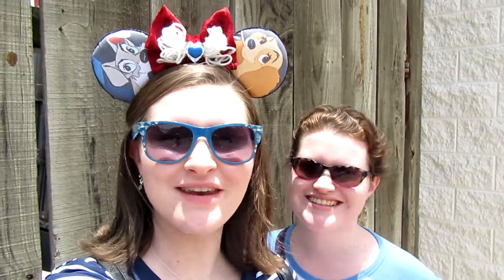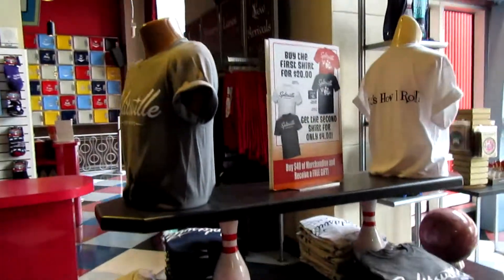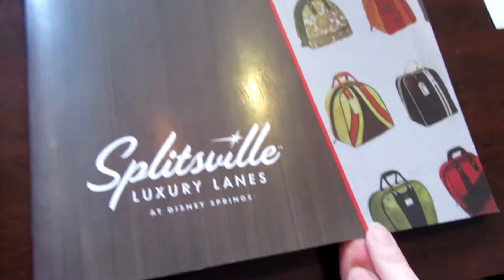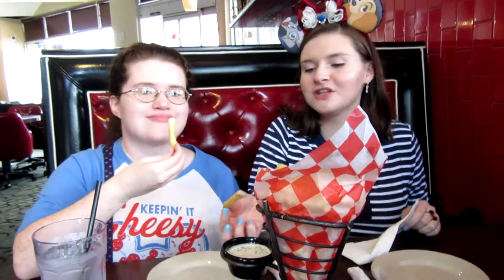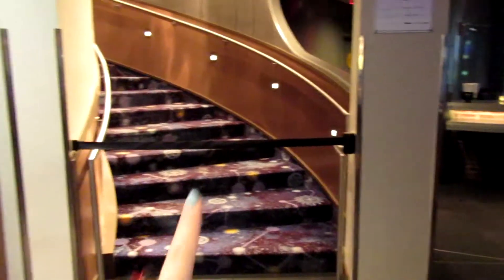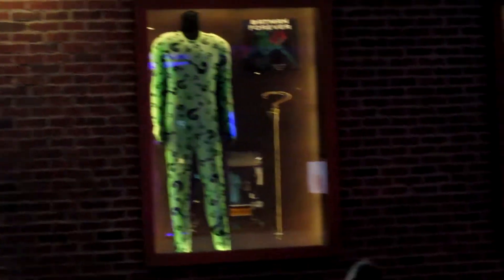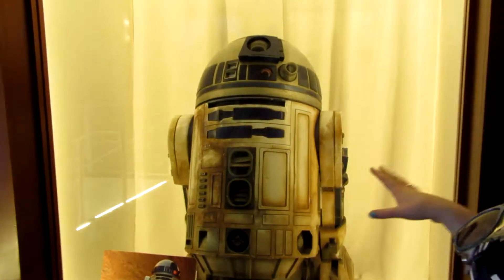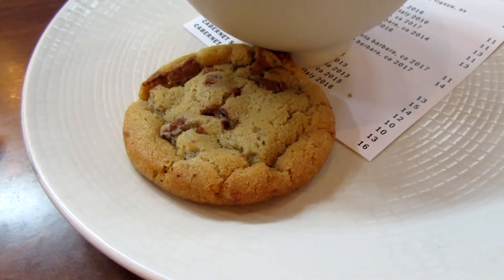French Fry Frenzy at Disney Springs - National French Fry Day - TheDisneySisters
Happy National French Fry Day!  As many of you may know, french fries at Disney are one of our favorite things, so to celebrate this awesome holiday, we spend the day trying different french fry offerings at Disney Springs!  What is your favorite kind of french fry?

If you'd like to send us a postcard or mail, we'd love to hear from you!